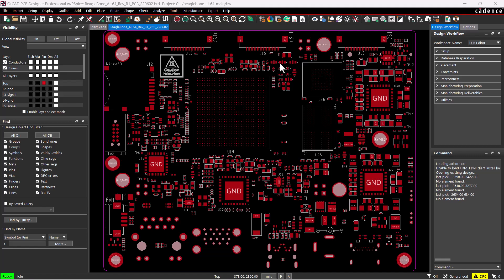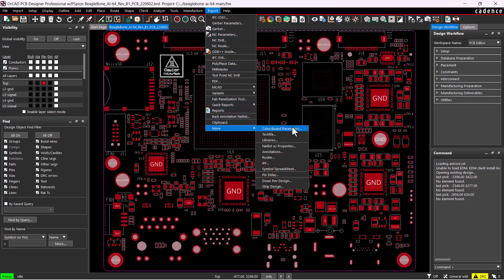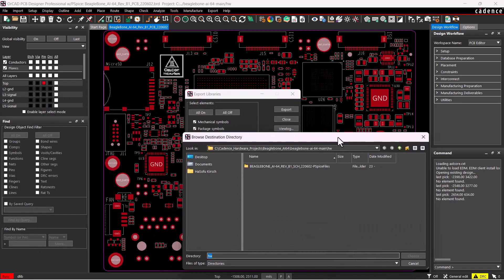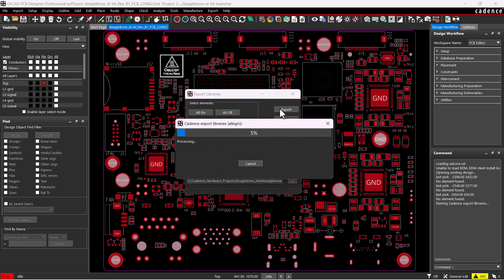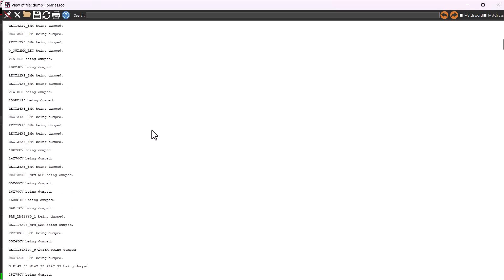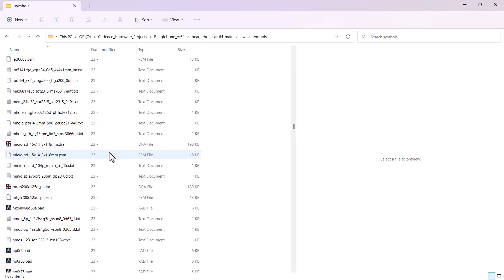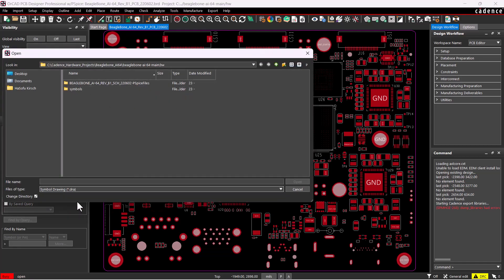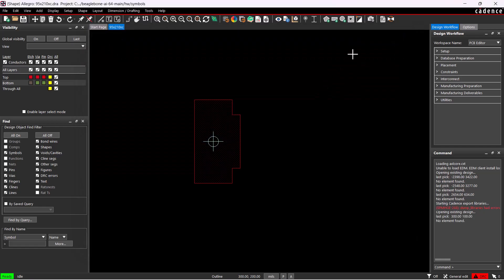Cadence OrCAD Tutorial: How to Reuse PCB Footprints from an Existing PCB Design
Cadence Allegro or OrCAD printed circuit board file:

Open your PCB design file in Cadence Allegro or OrCAD.
Navigate to the "Export" menu and select "More."
From the export options, choose "Libraries."

Select all the options, including making the libraries independent.
Then select the directory to put the footprints in. I recommend calling the directory 'symbols' so that Allegro automatically searches for it within your project folders for the PCB (the .brd file of the original design, which will likely hold your new .BRD file as well).

Click "Export" to save the footprints to the chosen location in the selected file format.
Our channel is about engineering skills for hardware and software engineers. We cover lots of cool stuff such as hardware design, software development and programming for industry.